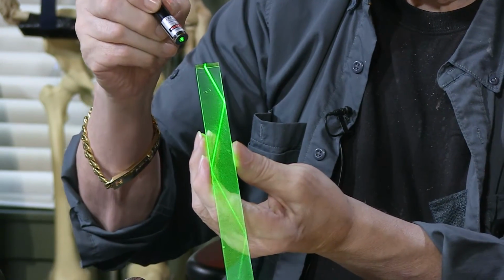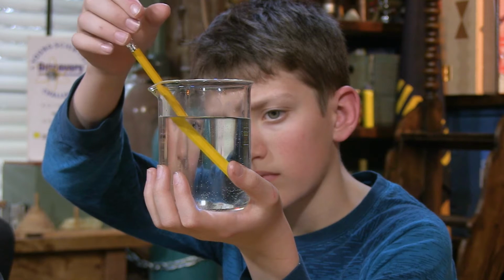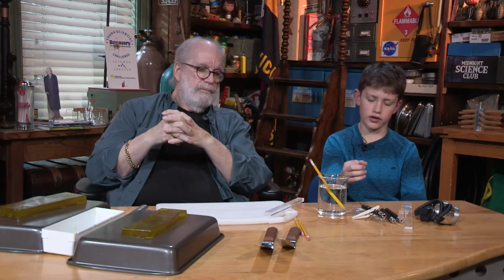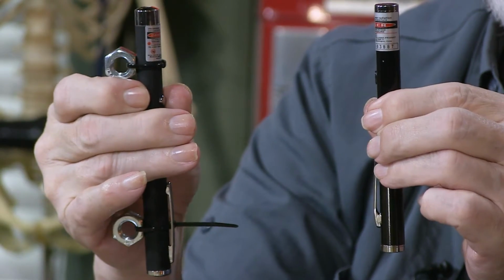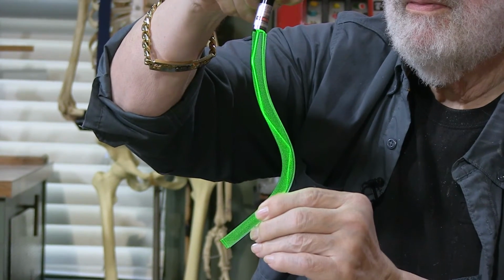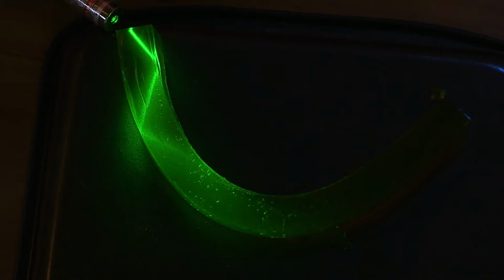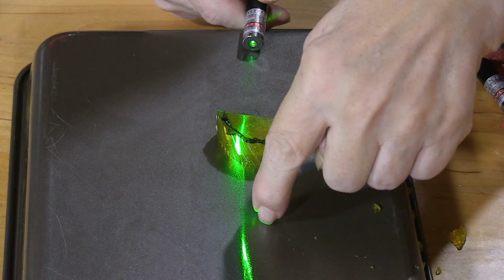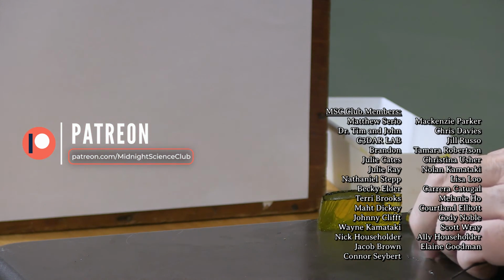JELL-O Lenses and Fiber Optics!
For us, science and fun go hand-in-hand. Join us for free science lessons and science experiments, Q&As, artifacts from science history, life hacks, and more!

Wizard-in-Training Beckett is in the studio to explore the science behind fiber optic cables and lenses using... (checks notes) gelatin?

That's right! Jake, Wizard IV, has a method of using Jell-O brand gelatin to create inexpensive "fiber optic" and lens science demonstrations. Leave it to the wizard to find a science demonstration in the dessert aisle!

Do you want a collection of books full of science activities like this one? Check out The Wizard's Book of Science Secrets! A book series full of practical DIY science activities you can do with stuff you'll find at the hardware store. Available at:

Want to see videos like this early and support us while you do?

Remember - Midnight Science Club is a professional science studio with safety staff: do not attempt what you see in our videos. Be safe, be smart!